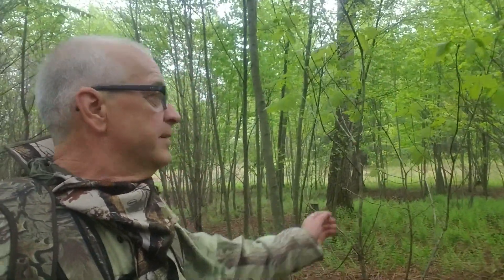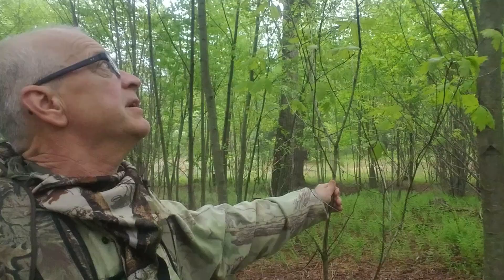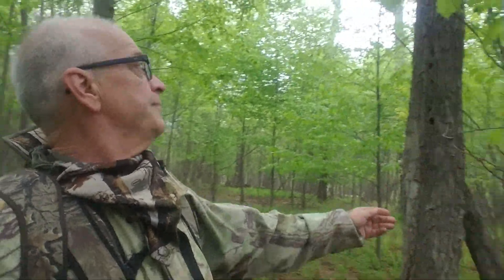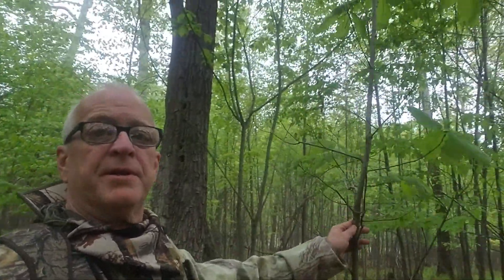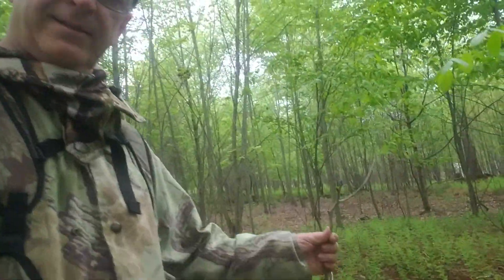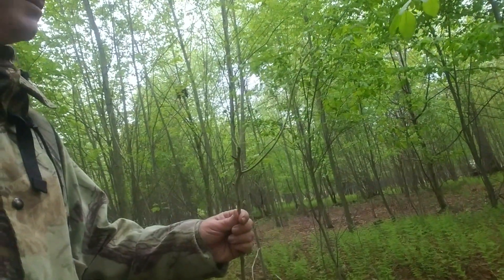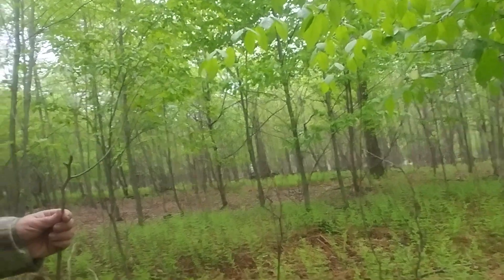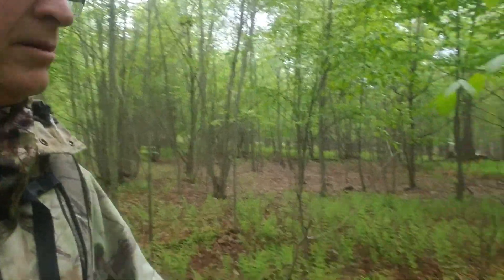How to Get Oak Trees to Grow on Your Property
Landowners want to regenerate oak trees after a harvest.  In this video I am in a 15 year old Seed Tree Cut.  This area was treated with herbicide, cut down to 20 square feet of basal area of mostly chestnut oak, then fenced to keep deer out.
I also planted fruit bearing shrubs.  The stand started out with oak, red maple overstory, mostly junk, and heavy fern on the ground.  It was converted to a young forest stand with a chestnut oak overstory.   There were a lot of seeds of black birch in the soil, so thats what came up heavily.  Birds and wind brought many other species.  The problem now is that the birch trees have overshadowed the oaks that came up.  So, now we need to cut some of the birch and red maple stump spouts to release oaks that are being suppressed.